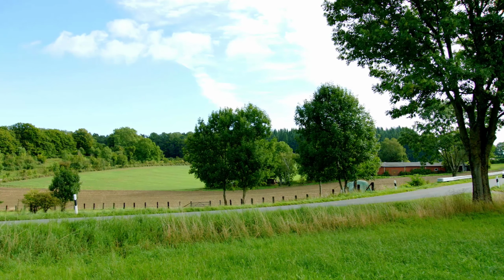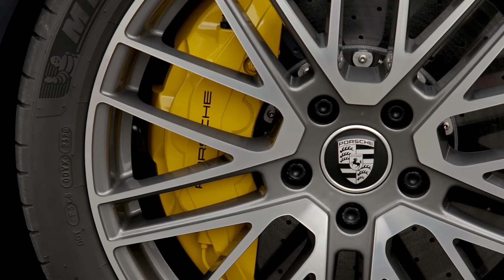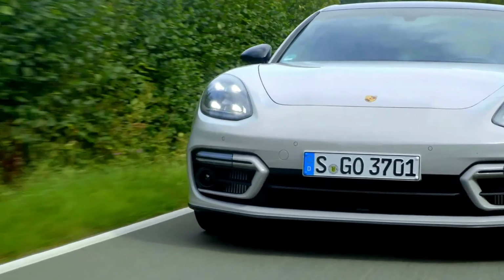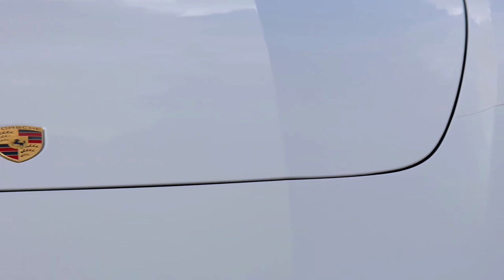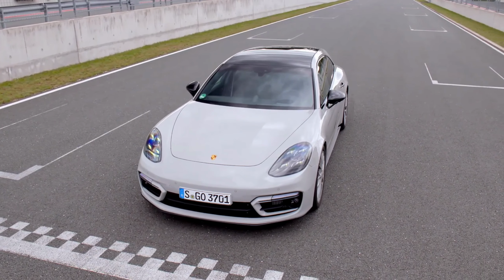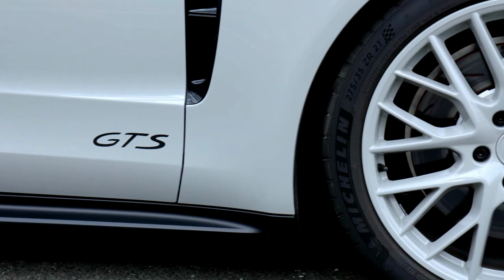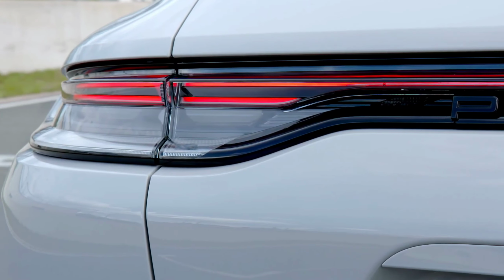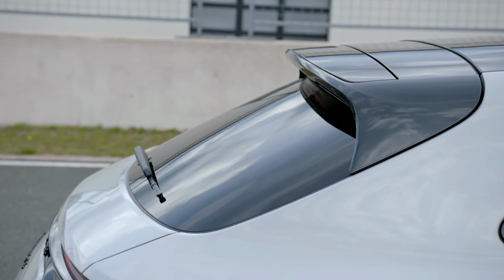New Porsche Panamera Turbo 2021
Featuring changes to the crankshaft, connecting rods, timing chain drive and torsional vibration dampers, as well as new fuel injectors and a reduced compression ratio, an uprated 4.0 liter twin-turbo V8 making 620 horsepower and 604 lb.-ft. of torque is at the heart of the new Panamera Turbo S model, which replaces the previous Panamera Turbo (550 hp and 567 lb.-ft.).

This new engine enables the Panamera Turbo S sedan and Sport Turismo models to run from 0 to 60 mph, using Launch Control, in 2.9 seconds (3.0 seconds for the Panamera Turbo S Executive), 0.5 seconds quicker than the previous Panamera Turbo models. All Panamera Turbo S models reach a top track speed of 196 mph.

The twin-turbo V8 in the sporty Panamera GTS (473 hp and 457 lb.-ft.) benefits from a 20 hp increase compared to the previous model, and its throttle calibration is tuned to resemble the responsiveness and finesse of a naturally aspirated engine even more closely.